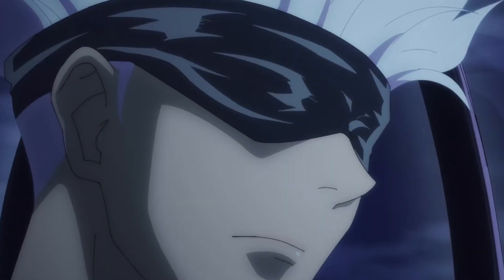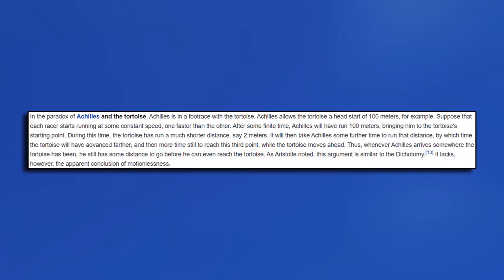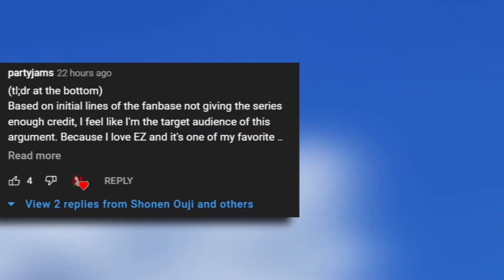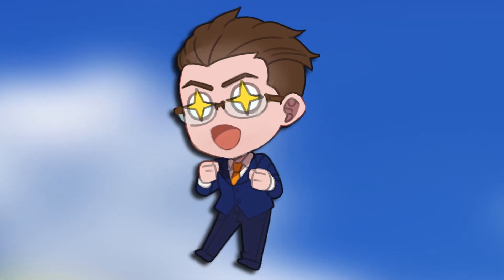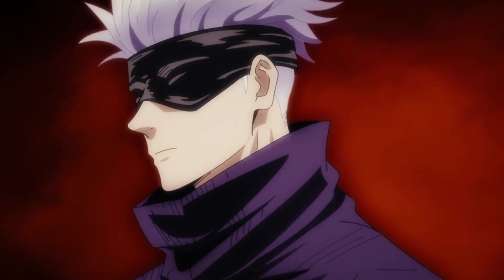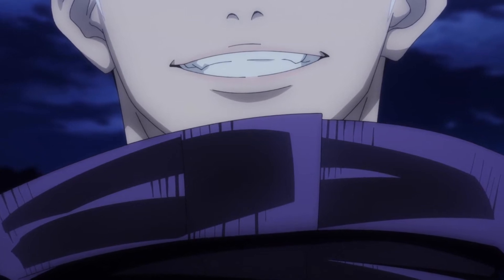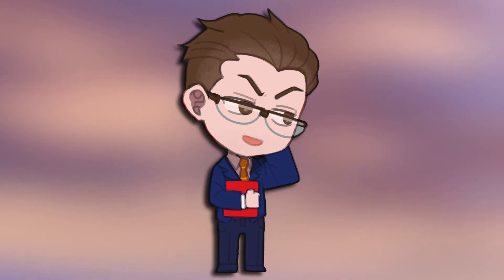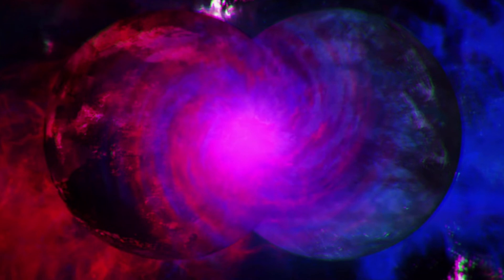Why Gojo's Limitless Is Flawed | Science in Manga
Why Gojo's infinity powers ALMOST make perfect scientific sense.

Artist: LAKEY INSPIRED
Track: Blue Boi
Track: Watching the Clouds
Track: Chill Day

Artist: Artifical.Music
Track: City Life

Artist: sakura Hz
Track: Chill

I do not own JUJUTSU KAISEN, the JUJUTSU KAISEN manga or the JUJUTSU KAISEN anime.